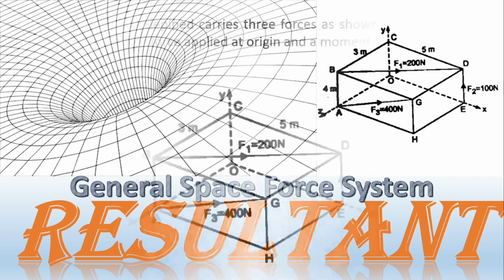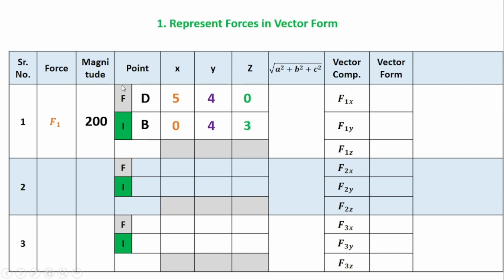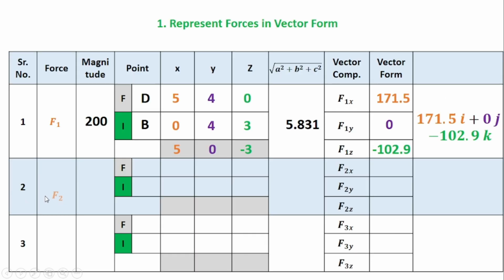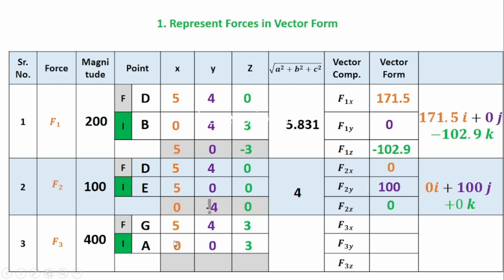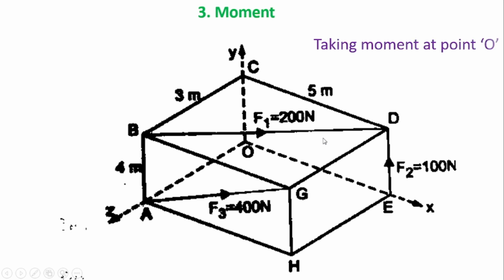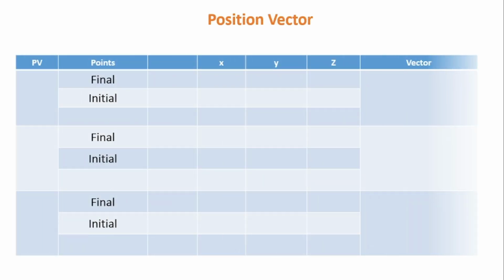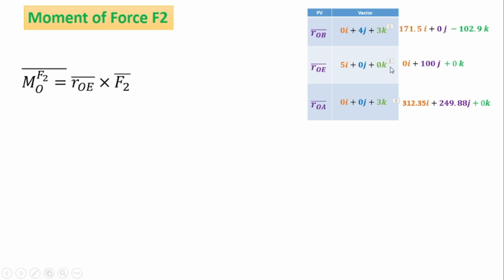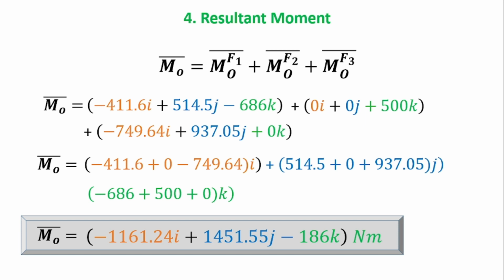Master the Resultant of Space Force- General Force System and Solved University Numerical🚀🔢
Crack the Code of Engineering Mechanics: Moment of Force about a Line in Space Vector Demystified! 🛠️📐 Unlock the secrets of moments in space with our in-depth tutorial, featuring solved Mumbai University question paper numerical. 📝🔍 From theory to application, we've got you covered—empower your engineering journey with clarity and precision. 🚀✨ Don't just study, understand! Hit play now to ace your exams and conquer the complexities of forces in space. 🎓🔧